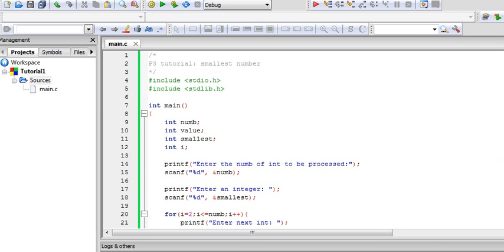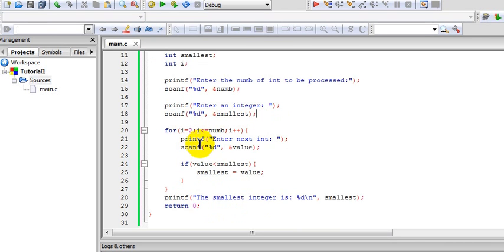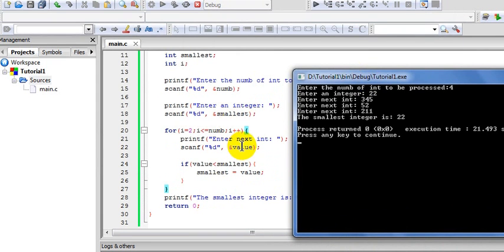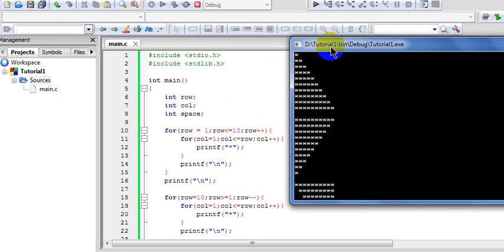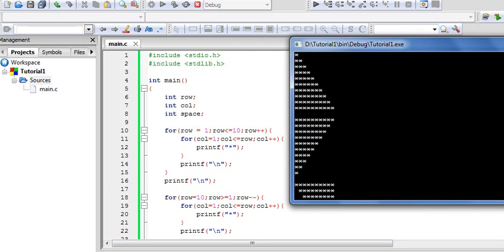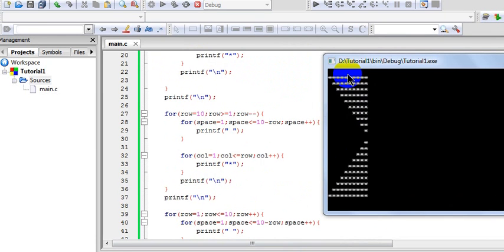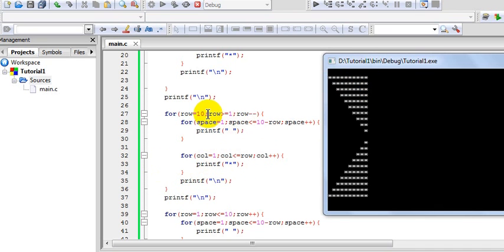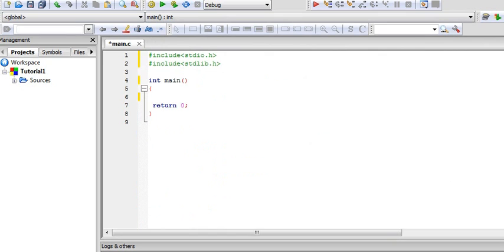C Programing Tutorial